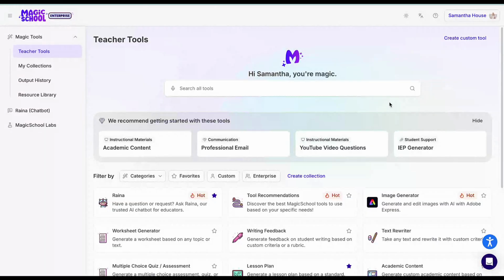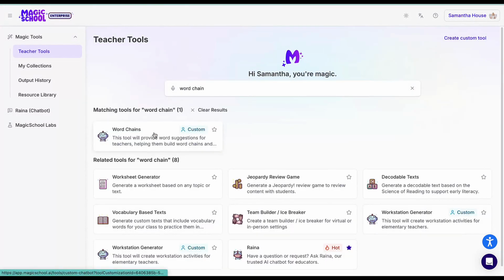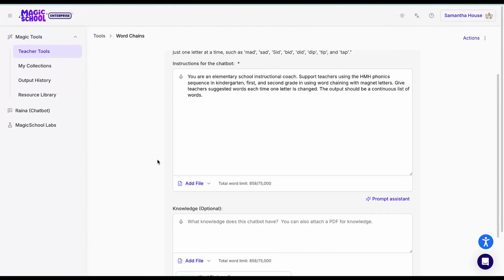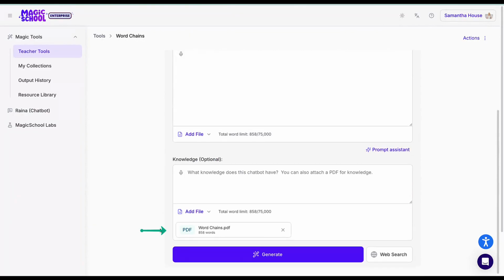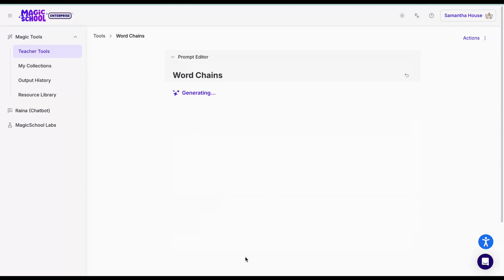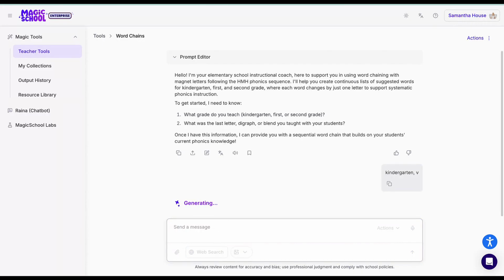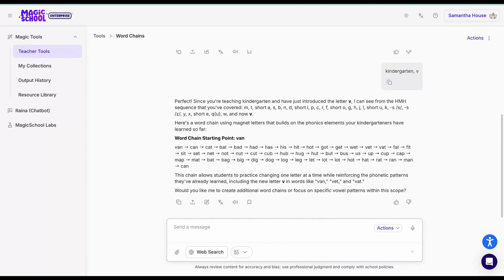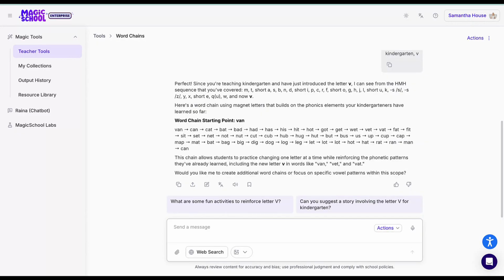Getting Started with the Word Chain Generator in MagicSchool AI Tutorial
This video is for K-2 teachers in Horry County Schools. This tutorial will show you how to use the Word Chain generator in MagicSchool AI.